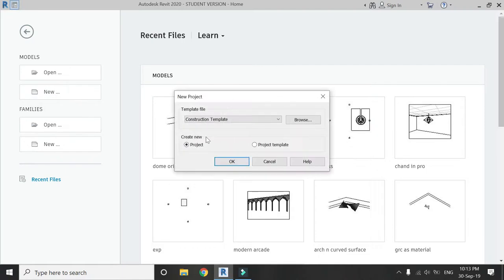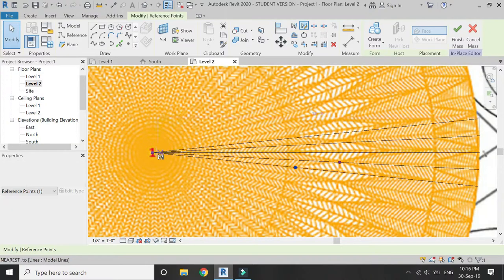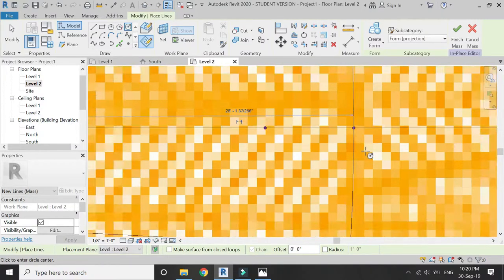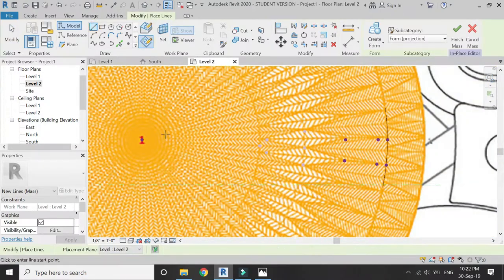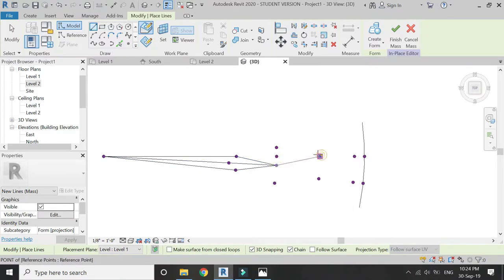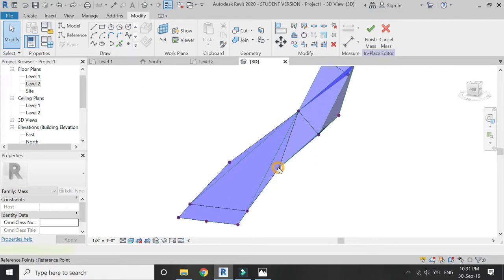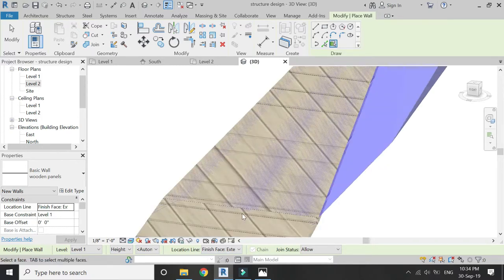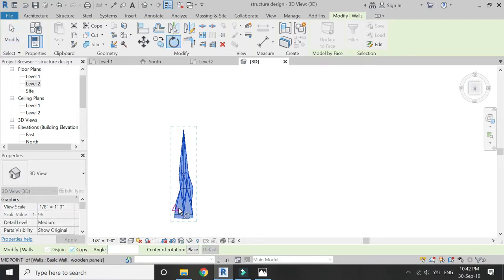Revit Tutorial - Bespoke Theater by Stufish Entertainment Architects (Canopy Design)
In this tutorial, I have created one unit of this canopy structure in the massing with the help of reference points and surfaces. After giving material and thickness to this unit, it is rotated and copied till it forms a complete circle.